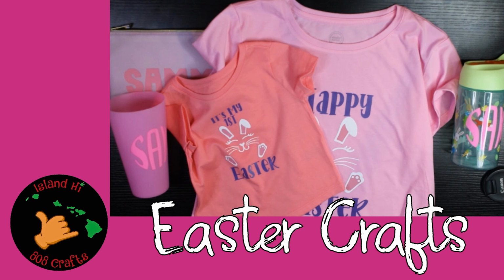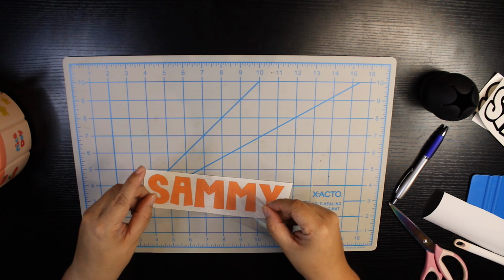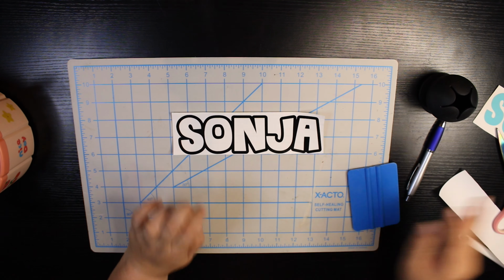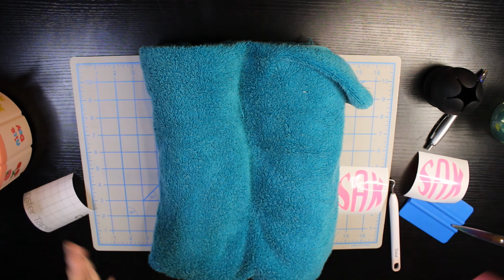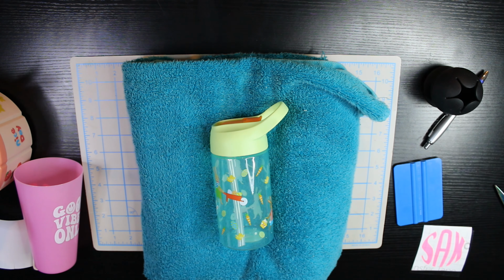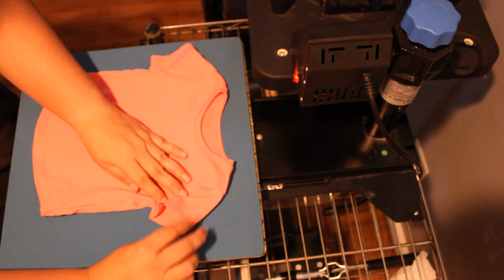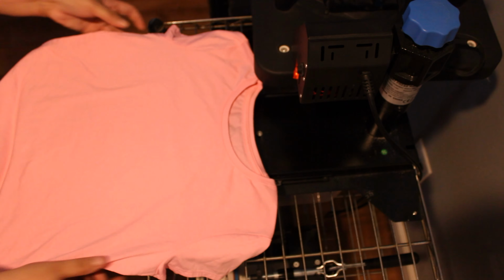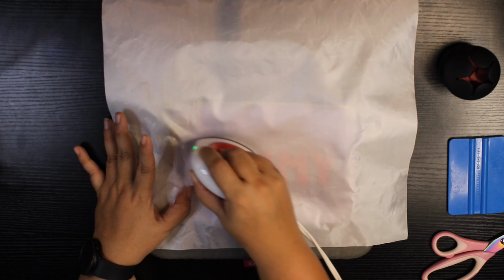Easter Crafts 2024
In this video we are crafting different projects for Easter. We use a layered vinyl to put label of my girls' name on their baskets. We make a monogram out of color changing vinyl and put it on some cups. We use HTV (Heat Transfer Vinyl) to make a "1st Easter" & "Happy Easter" T-shirts for my girls to wear on Easter Day. We also use HTV on a pencil pouch to add a little personalization to it.